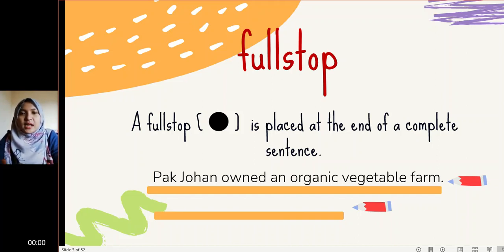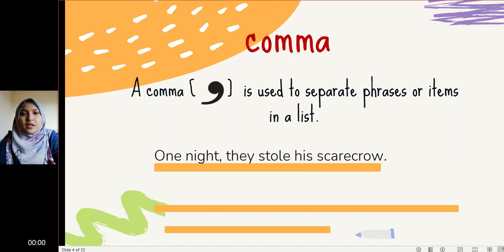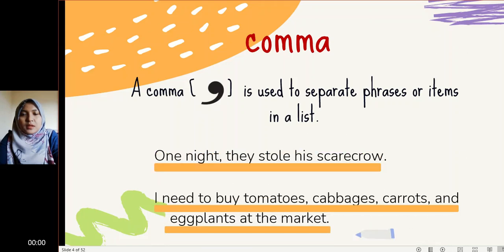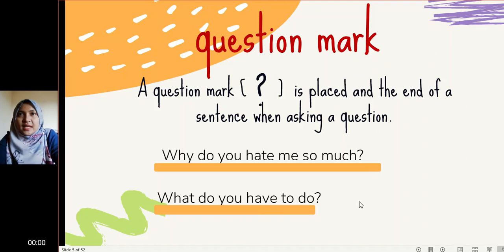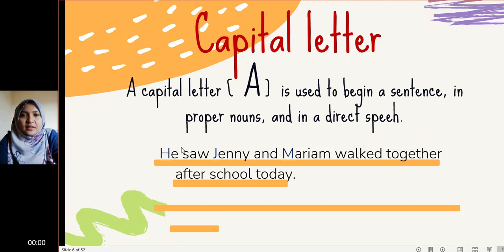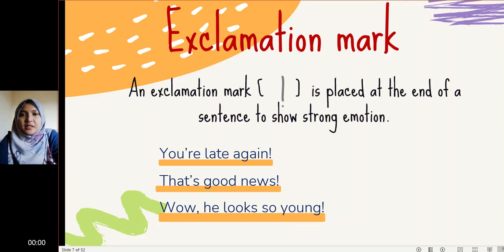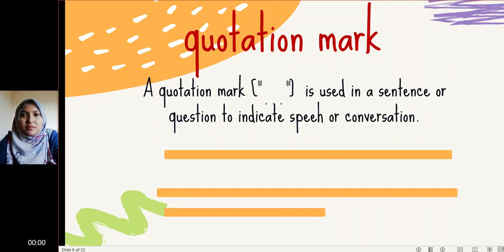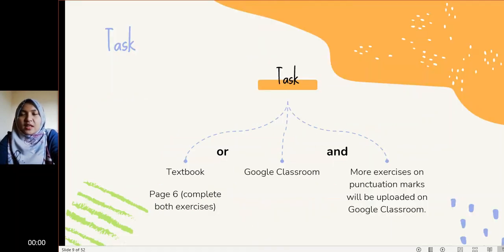Reading: A Window to the World (writing skills)